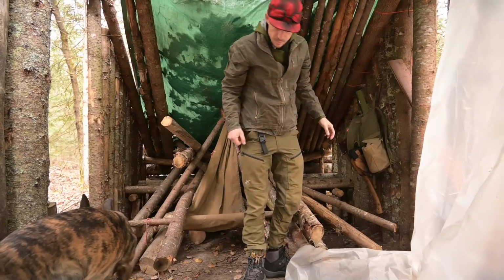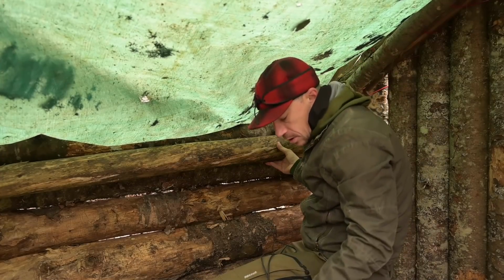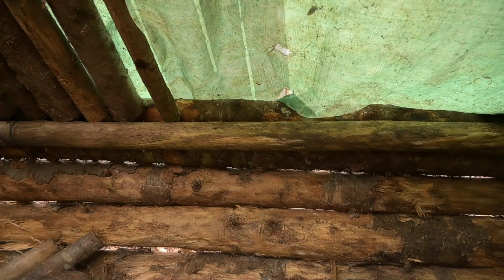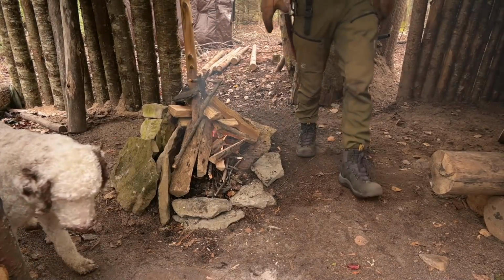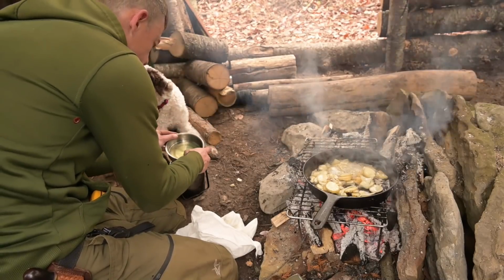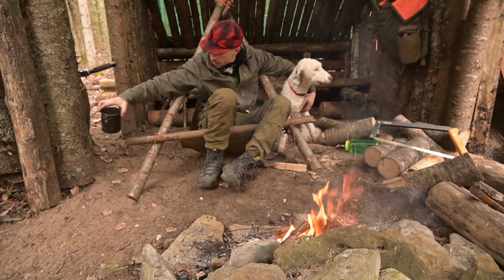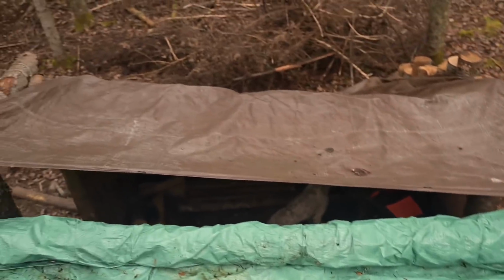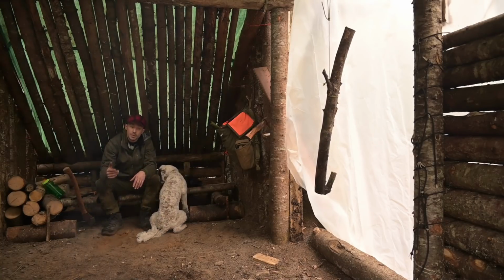BUILDING A FORT IN THE WOODS - Major Repair on Back Wall, Preparing for Winter, Large Fire Inside.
Welcome back to the Fort in the Woods, where I have been building this fort over the past 3 years in the winter seasons.
In this episode I return to the fort in the woods for the first time this season.
I have to do a major repair on the back wall, as it has fallen, I prepare for winter by beefing up the fort and I Build a large warming/cooking fire inside the fort so I can cook a large lunch over the fire.